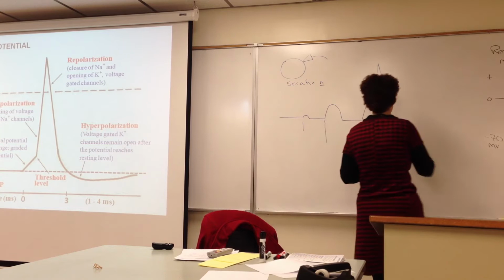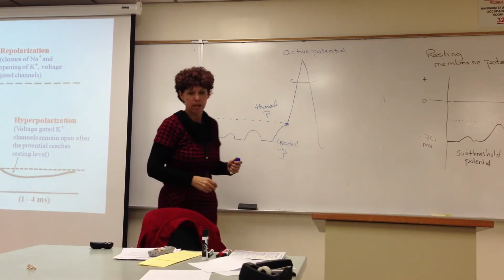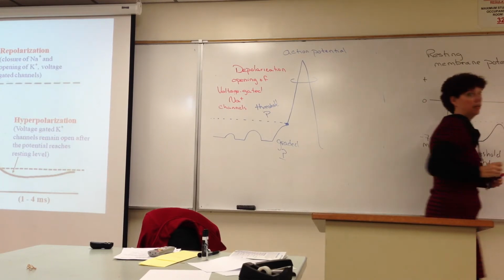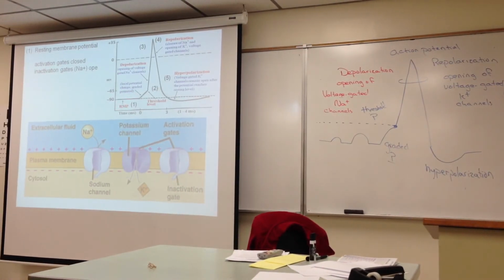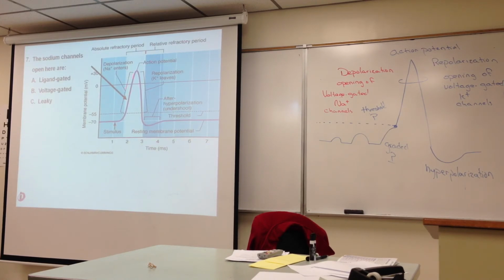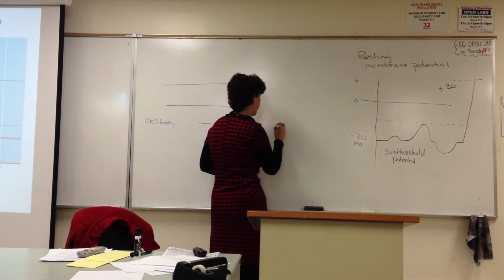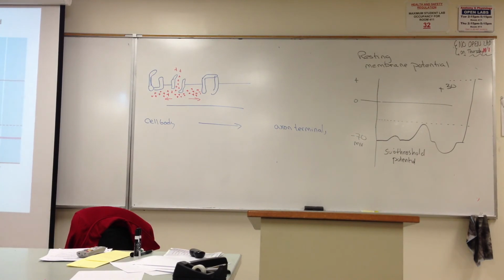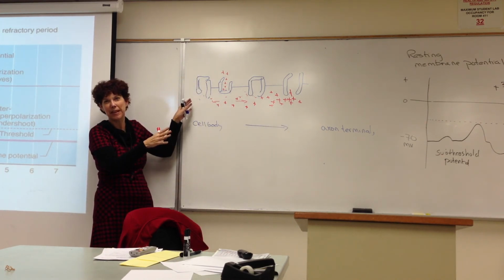November 2, 2012 - Neurophysiology part 5